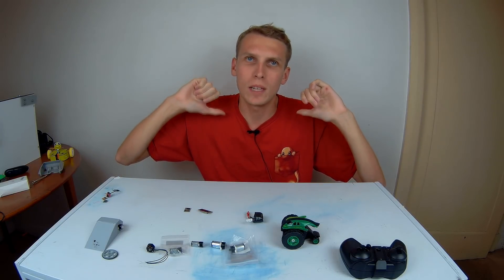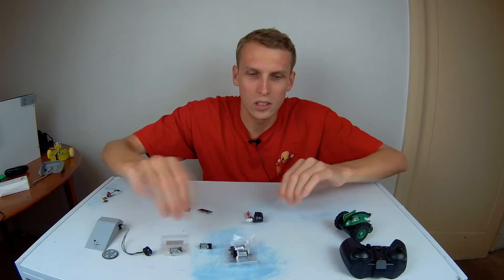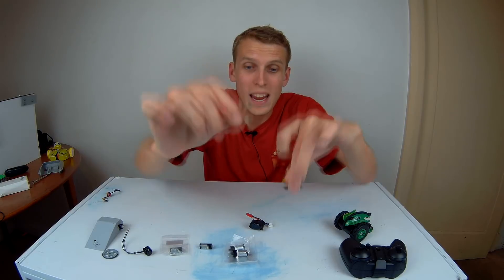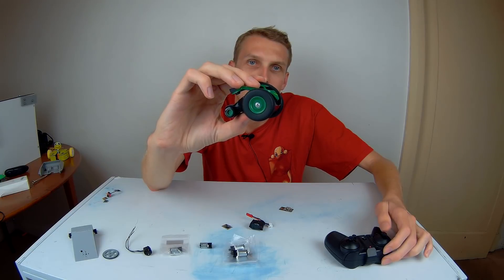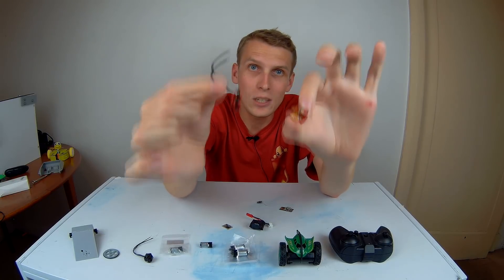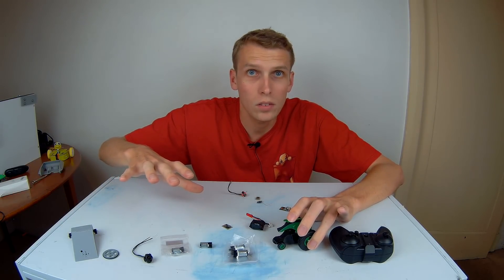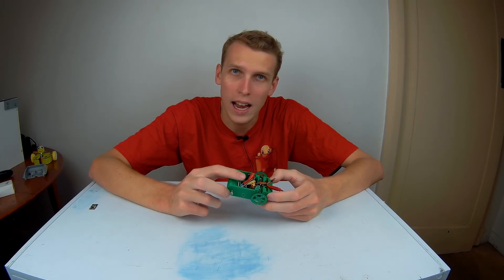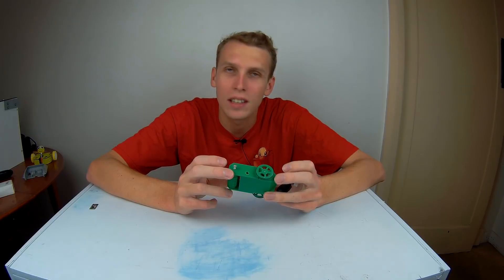75g combat robot build attempt!!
This week we attempt to build one of the smallest types of combat robot, a flea weight, weighing in at 75g!!!